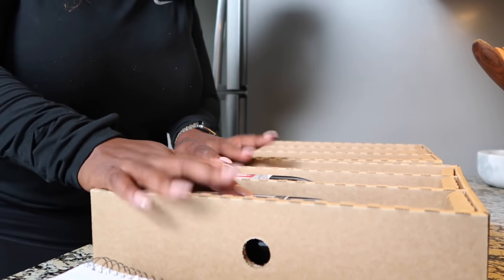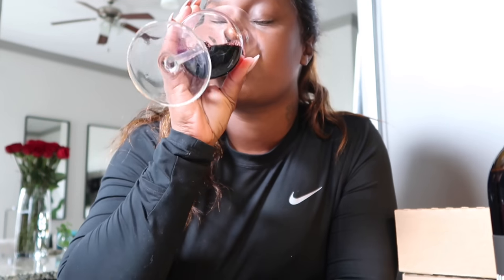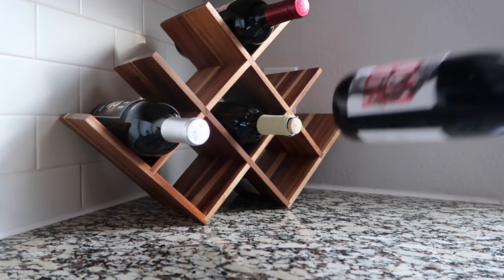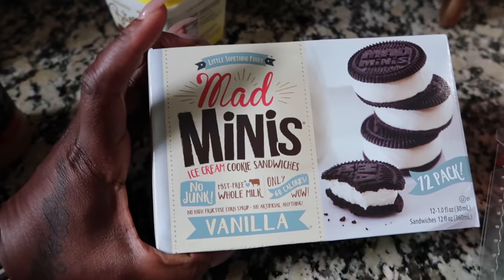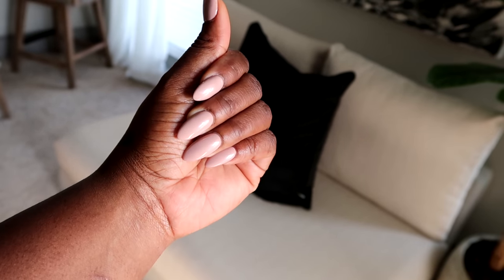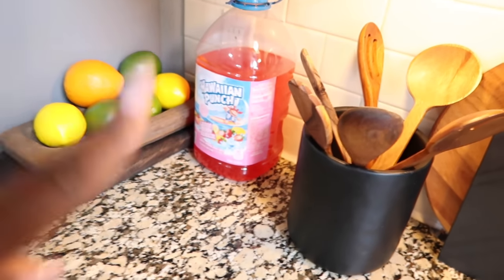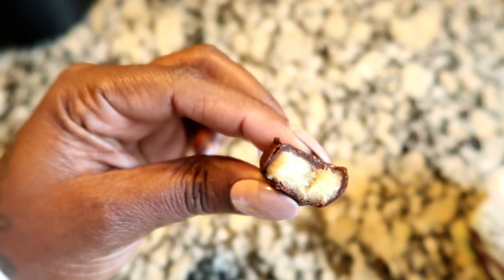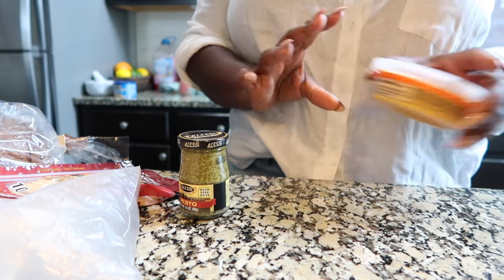WEEKLY VLOG| A DAY IN THE LIFE + NEW WINE + COOKING | SHOP WITH ME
Bright Cellars is the monthly wine club that matches you with wine that you'll love.

Get started by taking the taste palate quiz to see your  personalized matches.

MY AMAZON